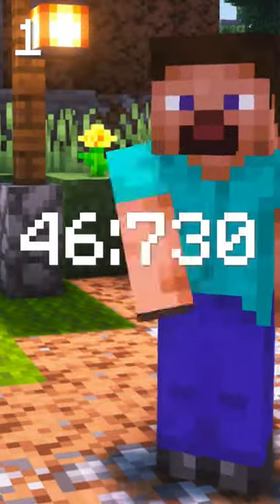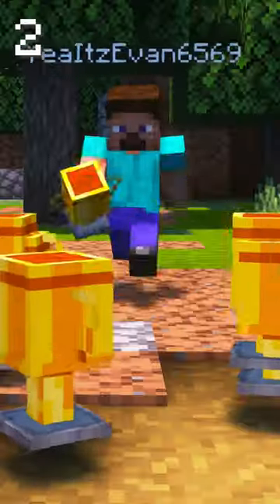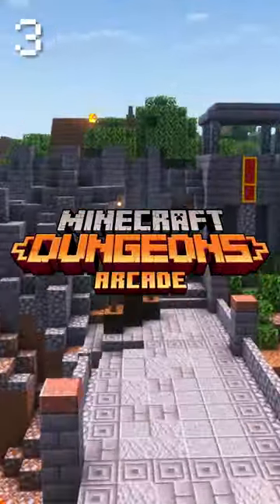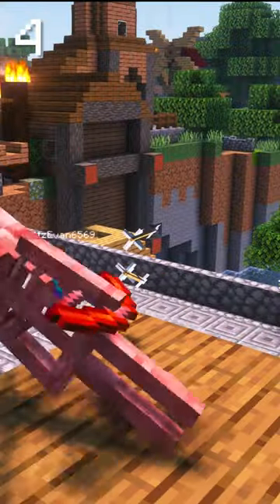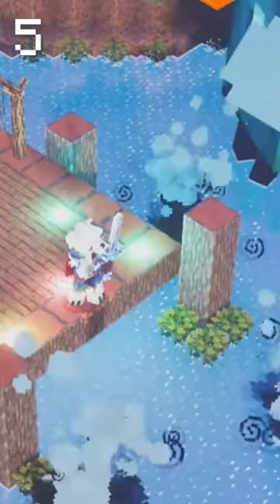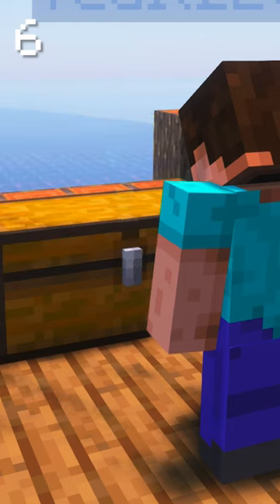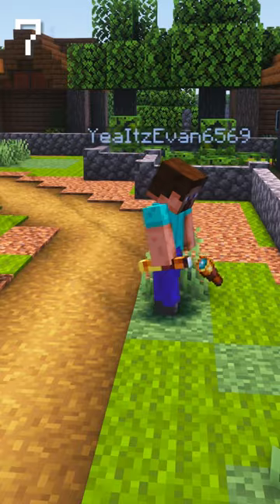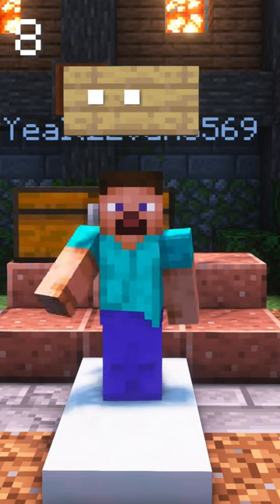Squid Coast Facts